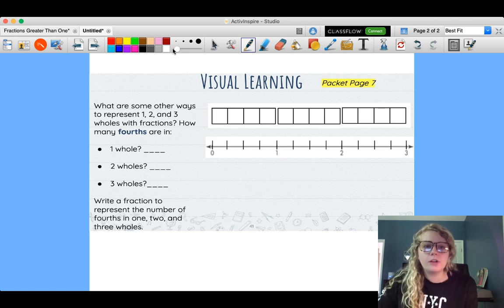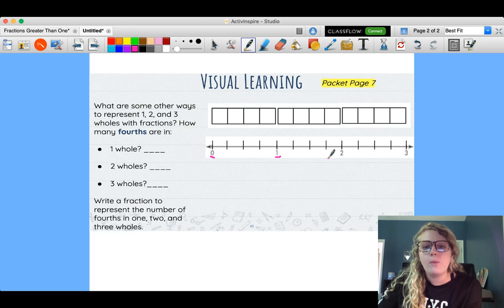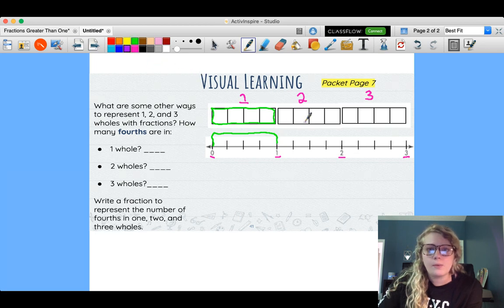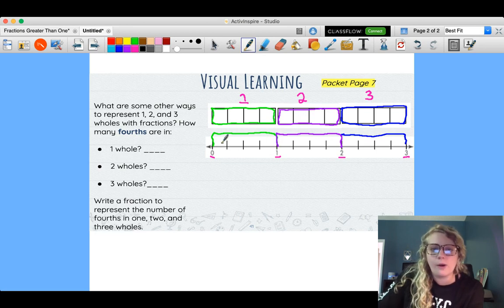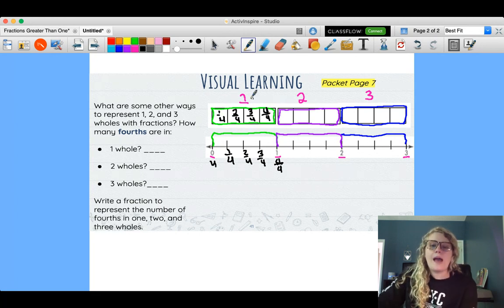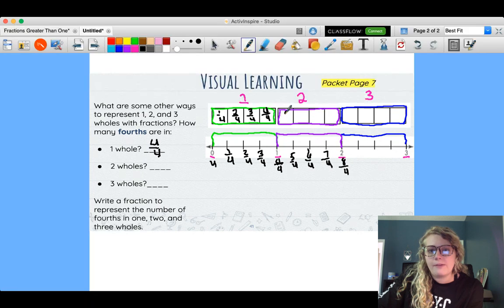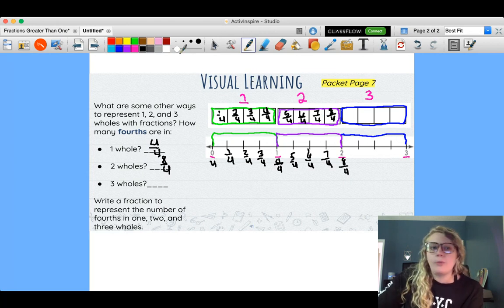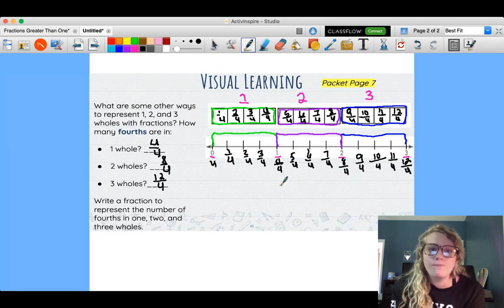Whole Numbers as Fractions (Pt. 2)